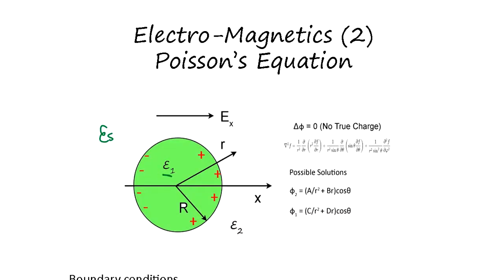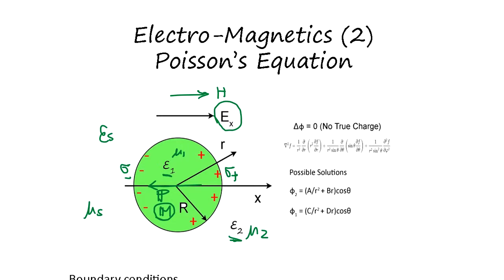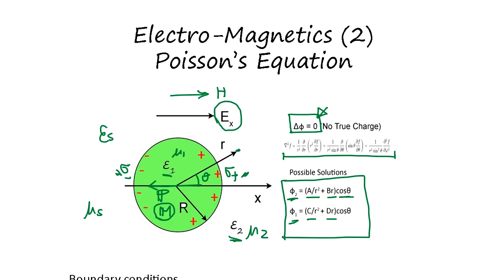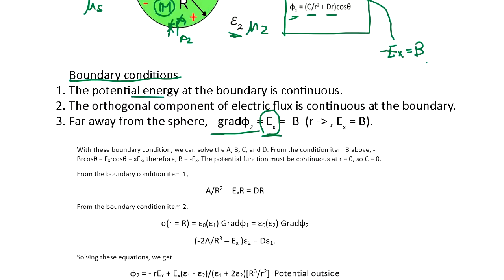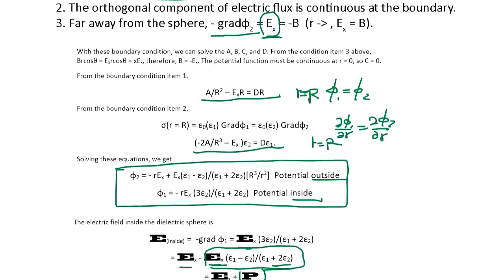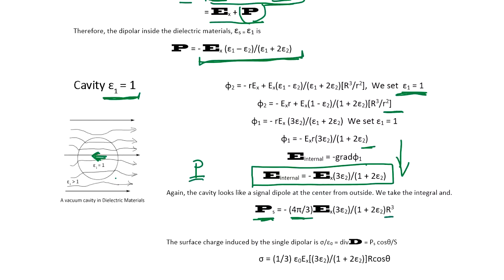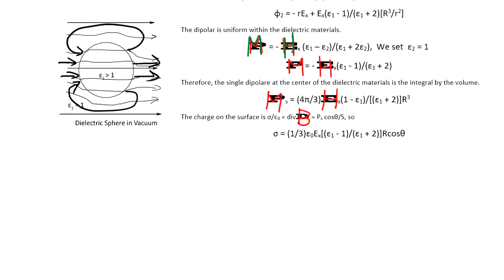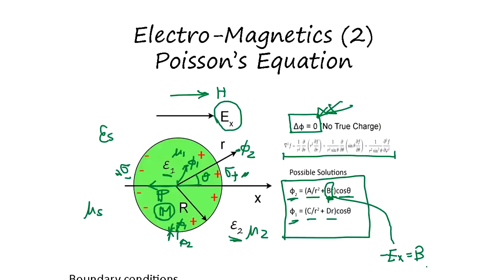Electro-Magnetics (2) Poisson's Equation for a Dielectric Sphere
We solve the example problem for a sphere using Poisson's equation.